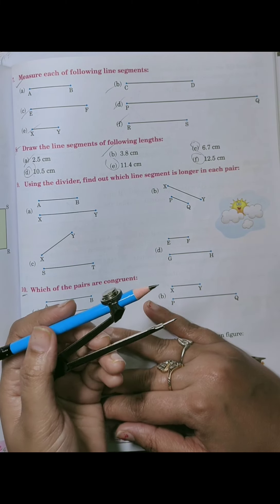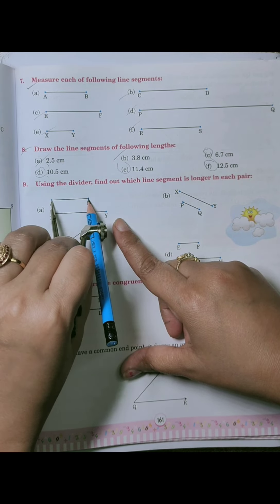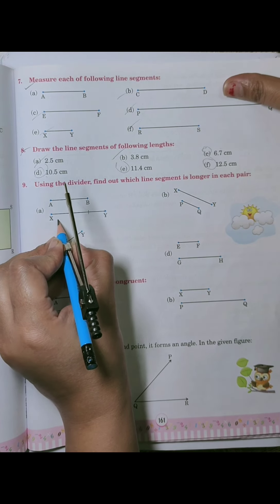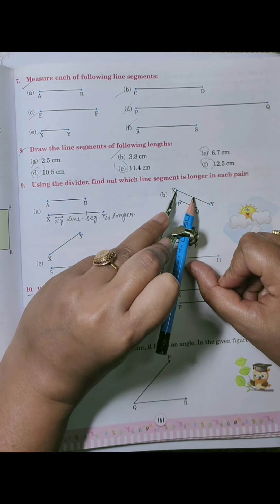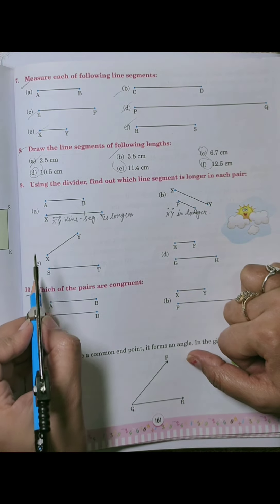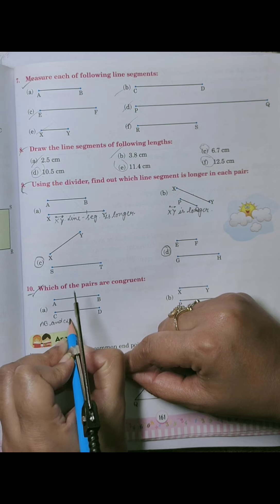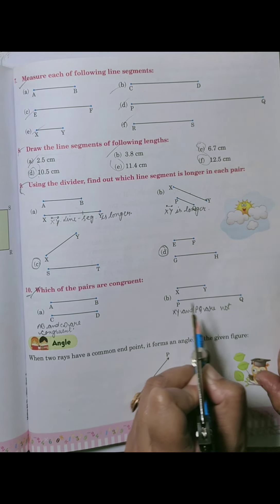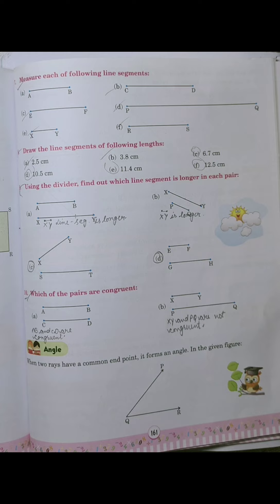Maths iv part2 07012021